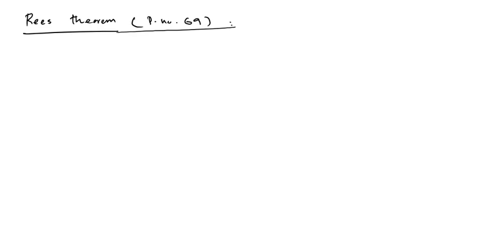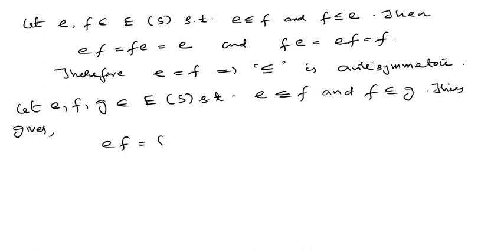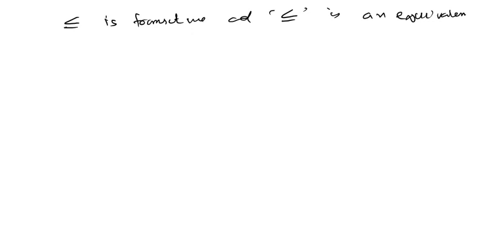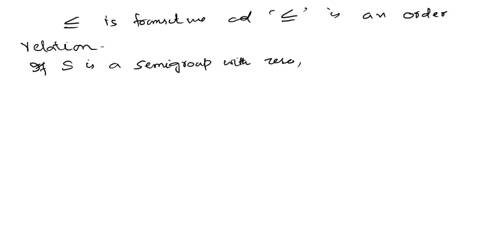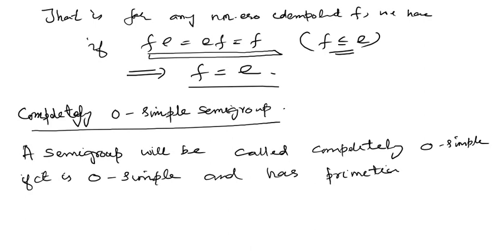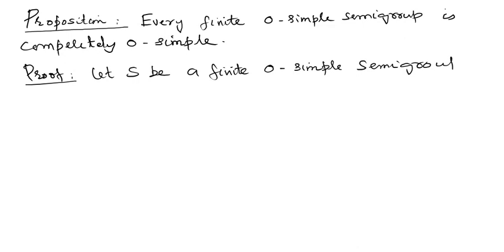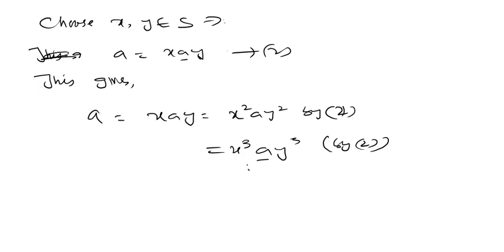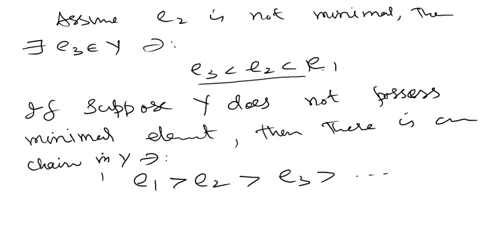Lec 80 Theory of Semigroups